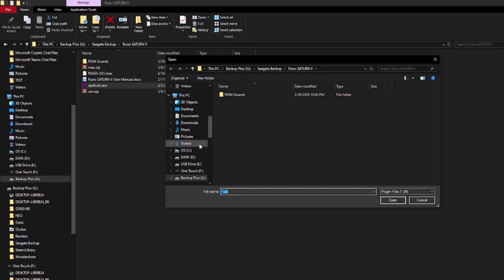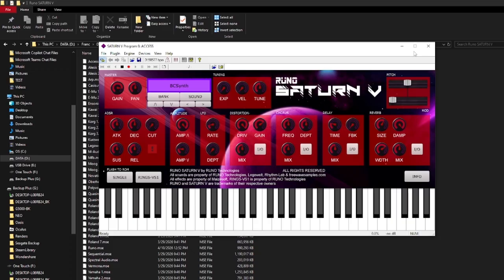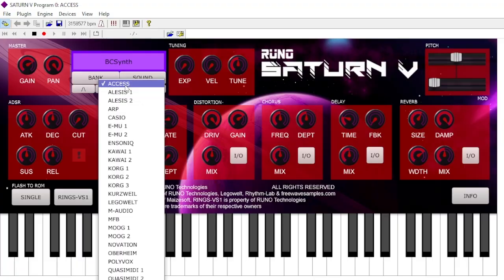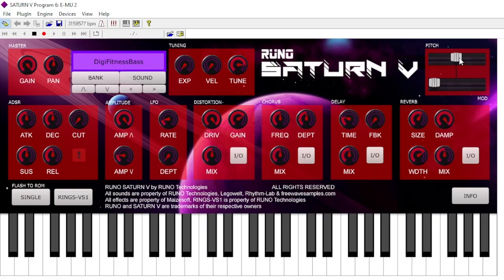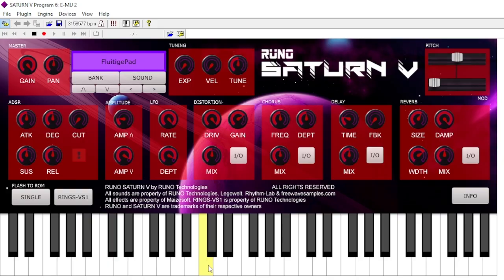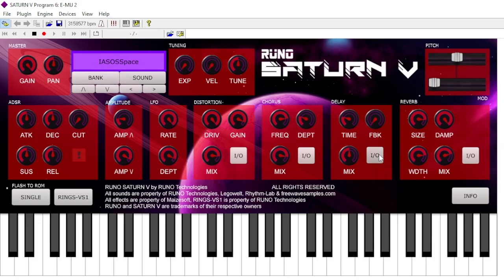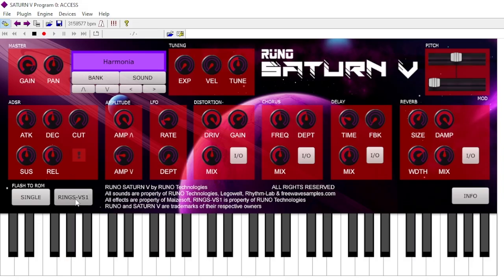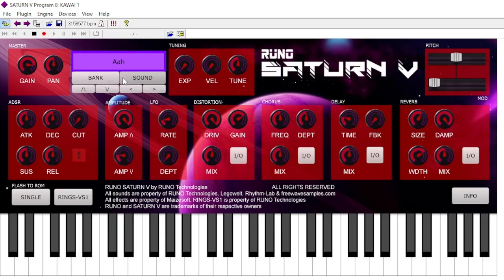RUNOTechnologies - Runo SATURN V VSTi In Depth Tutorial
In this video, we'll be doing a deep dive into the Runo SATURN V VSTi virtual instrument. We'll be covering the entire UI from top to bottom, and we'll even cover some extra stuff that wasn't mentioned in the introduction overview.

If you're having technical difficulties running Runo SATURN V as standalone, please replace the current Savihost application by visiting: